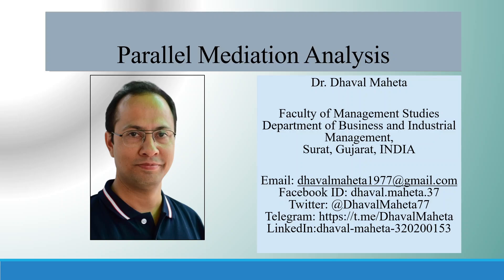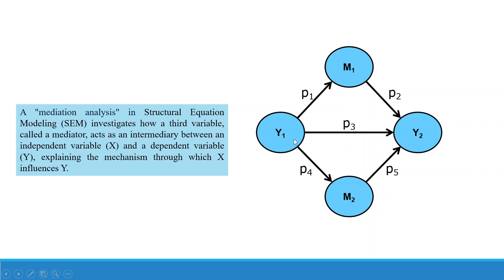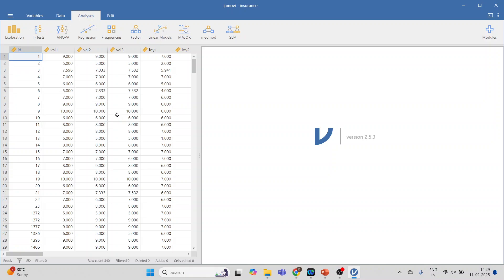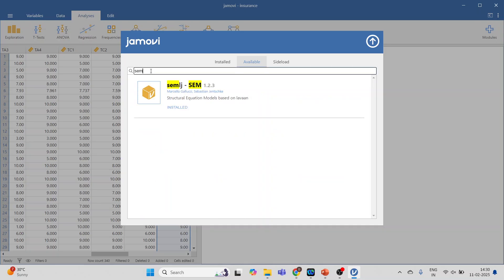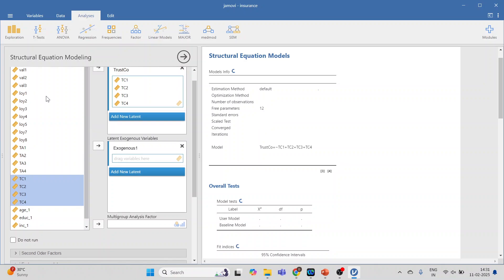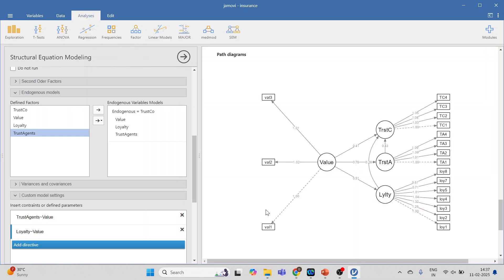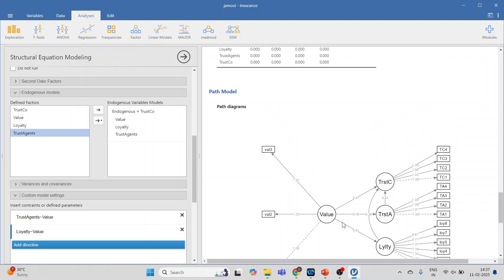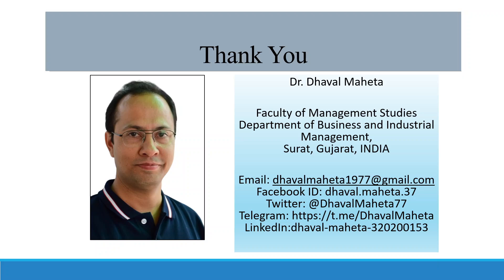6. Parallel Mediation Analysis in JAMOVI || Dr. Dhaval Maheta